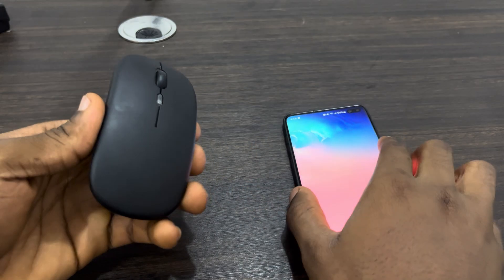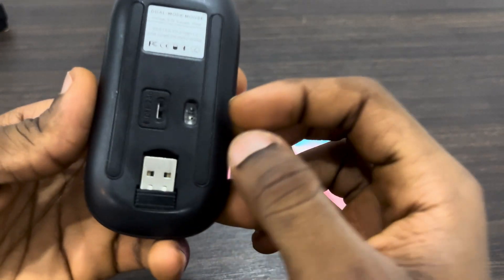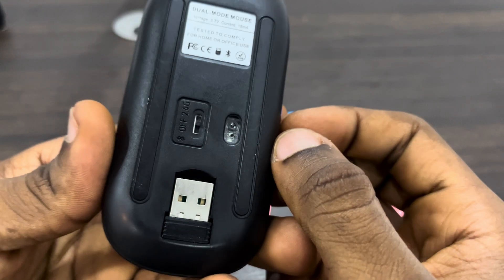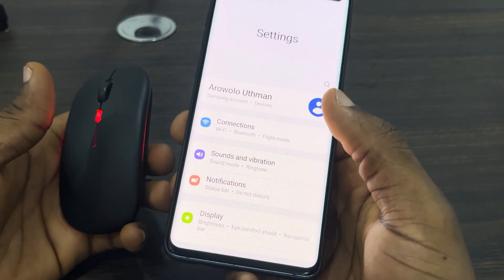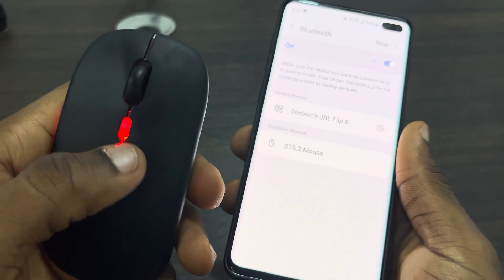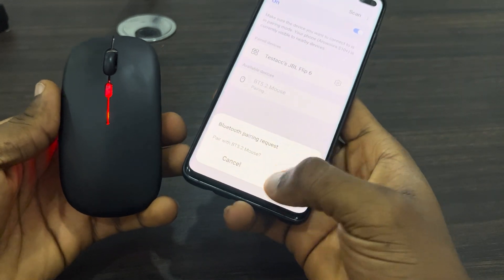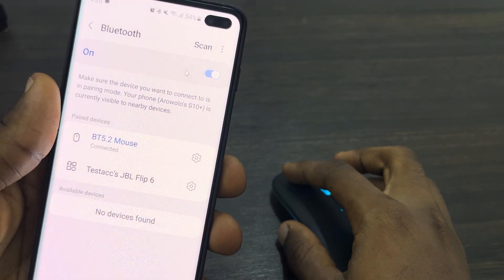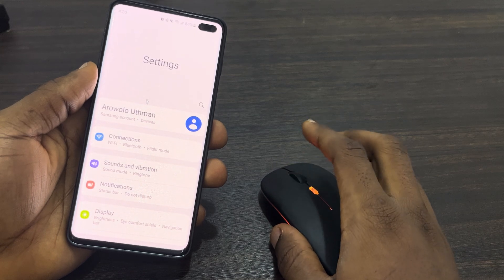How to Connect Wireless Bluetooth Mouse to Android Phone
Learn how to easily connect a wireless Bluetooth mouse to your Android phone. This step-by-step guide will show you how to pair your mouse with your phone, customize mouse settings, and enjoy a more comfortable and precise navigation experience.